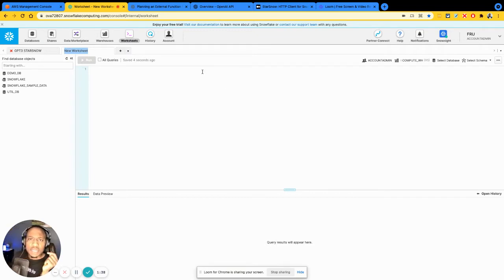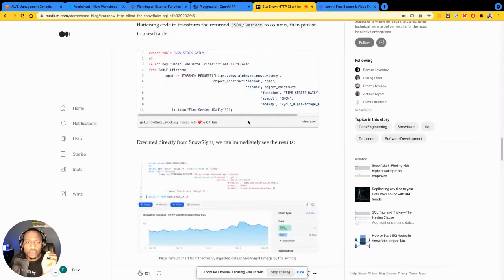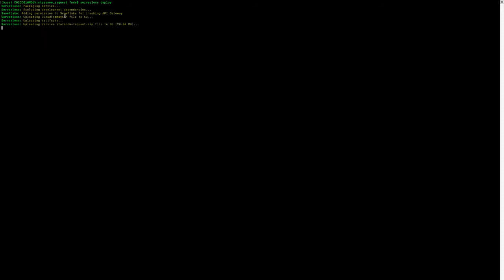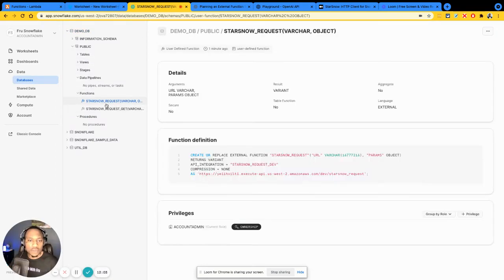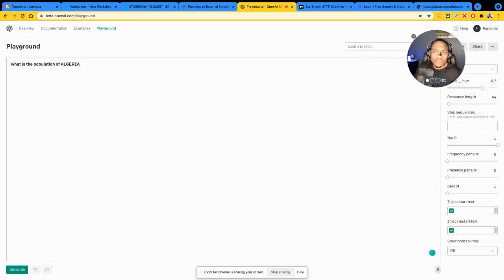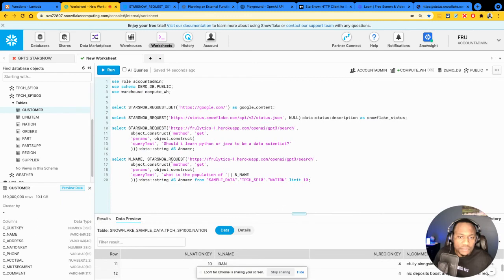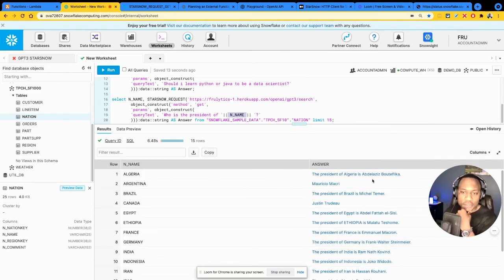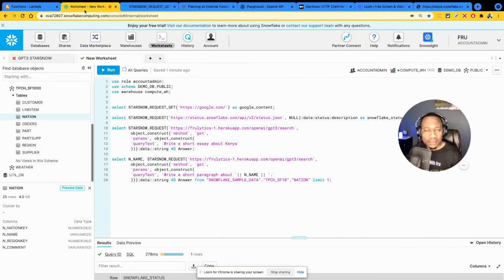StarSnow HTTP Client: Master Implementing GPT-3 on Snowflake | Complete Demo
DESK TRIPOD

➥➥➥ RESOURCES ➥➥➥

➥➥➥ SUPPORT ME ➥➥➥

▶ BitCoin -  1GD3VDJevws36GCdJUAprYeSwbNFWMMNyV
▶ LiteCoin -  0x79c860E482B303d89dbeAA022199a1105c506a26
▶ BitCoin Cash -  1GD3VDJevws36GCdJUAprYeSwbNFWMMNyV
▶ Ethereum -  LPVZFyUpJWKKZpkF52pJKNT67xDqXGaxqM

Mail:
Inspired Nation, LLC